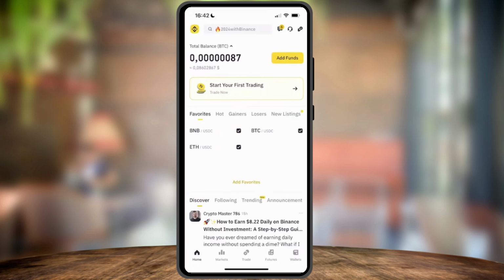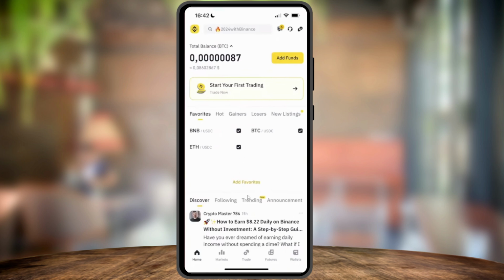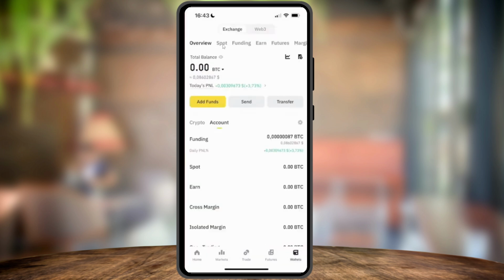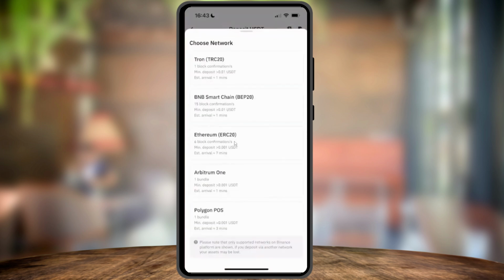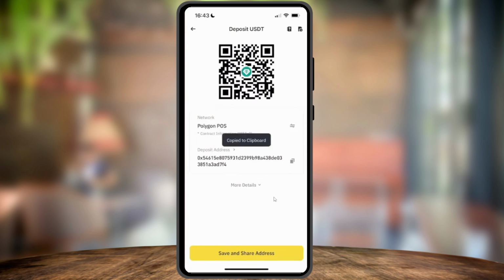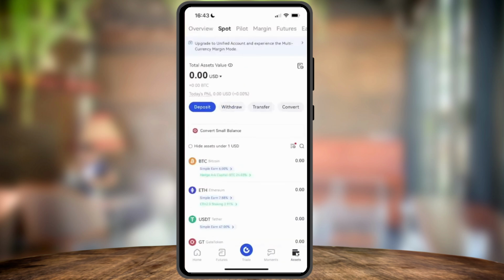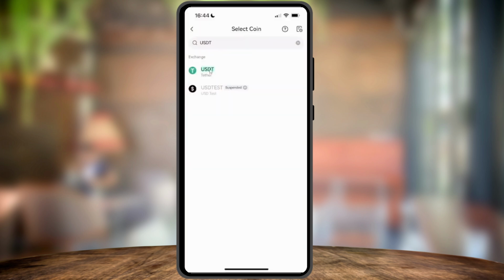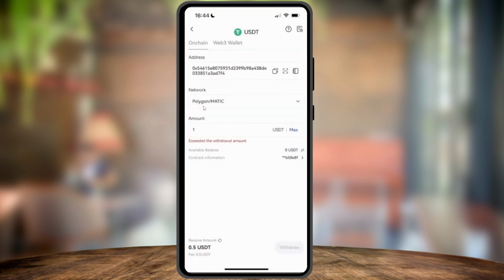HOW TO WITHDRAW MONEY FROM GATE IO TO BINANCE - 2025 – FAST & EASY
In this video, you will learn how to withdraw money from Gate.io to Binance quickly and safely. Follow our easy step-by-step tutorial to transfer your funds without any hassle. Whether you’re new to crypto or an experienced trader, this guide will help you move your assets smoothly between these two popular exchanges.